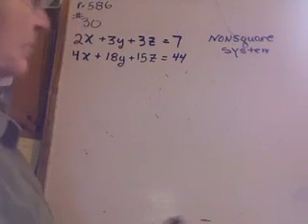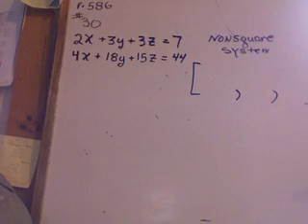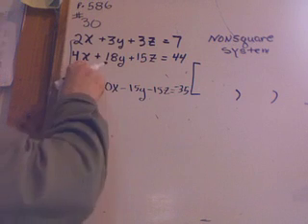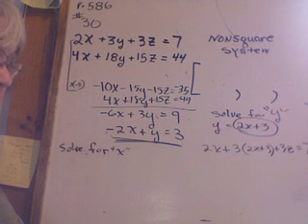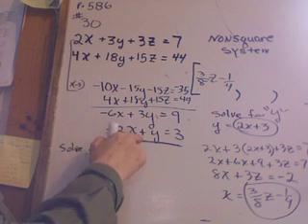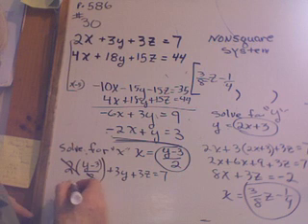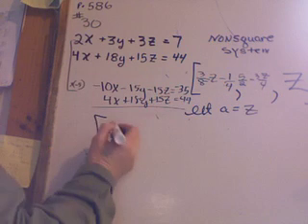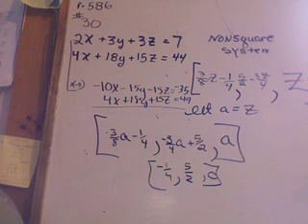A Nonsquare System p. 586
Green Mountain Valley School